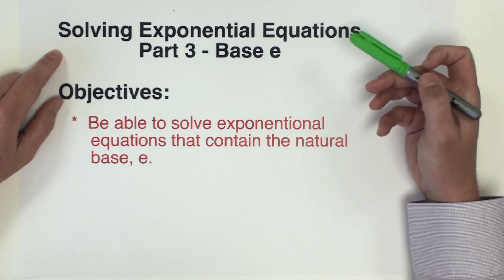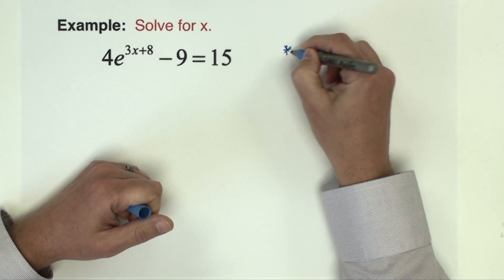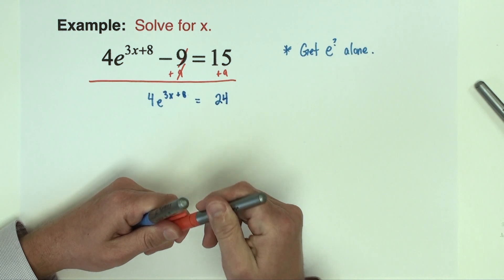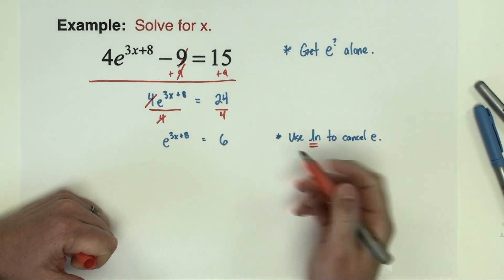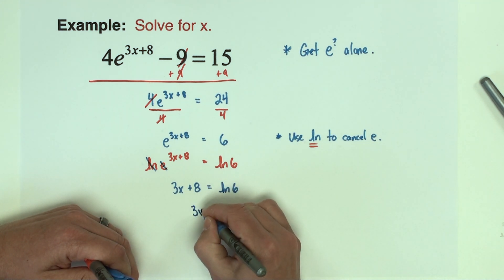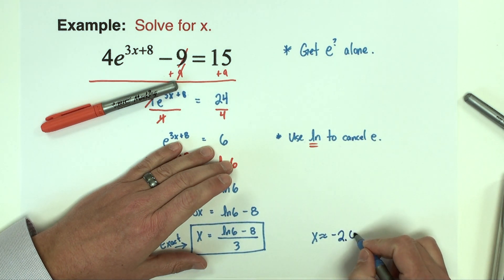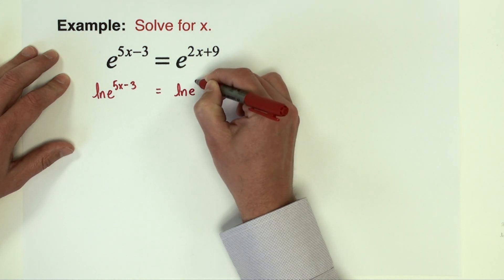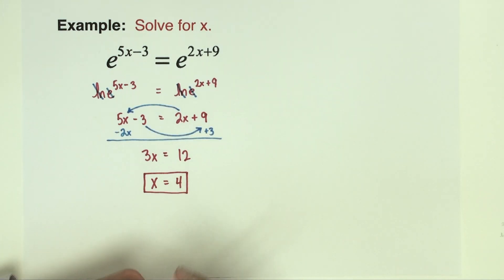SOLVING EXPONENTIAL EQUATIONS: Base e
This video is part of a series of videos exploring how to solve exponential equations. In part 3, we look at exponential equations that contain the natural base, e, and we will be solving these equations using the natural logarithm.